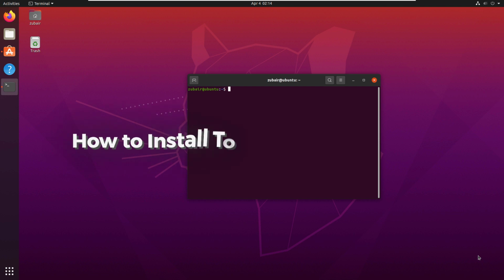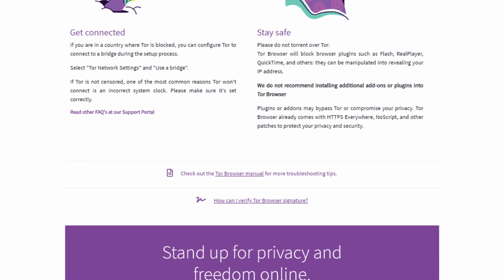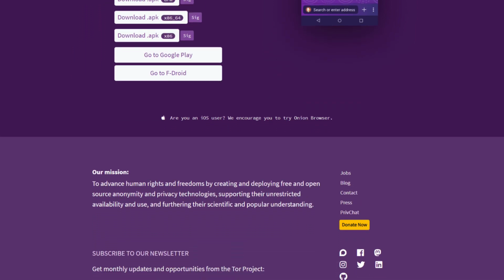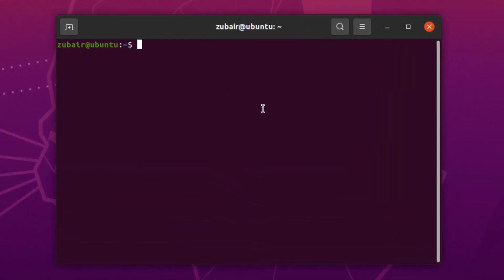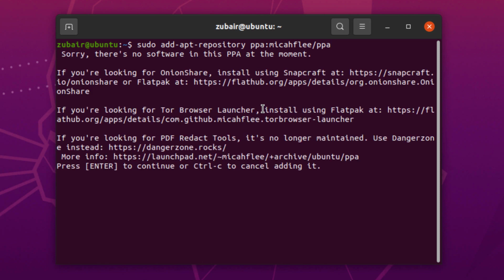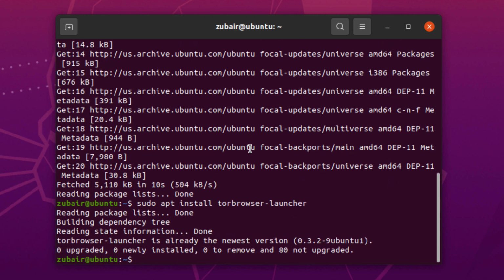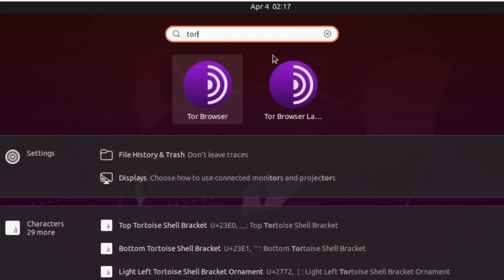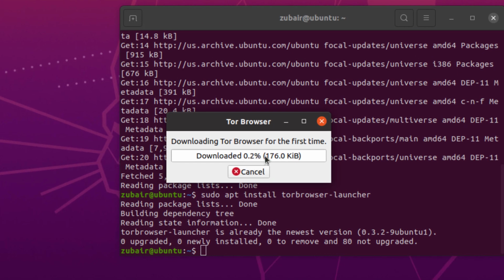How to Install Tor Browser on Ubuntu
Tor browser is considered one of the secure browsers as it routes your traffic through the tor network and makes your traffic anonymous and private. People who use Linux distributions must have used this browser.

This video will show you how you can install the Tor browser in Ubuntu.

⏰Timestamps⏰

00:00 Intro
00:37 Install Tor From Terminal
02:03 Outro